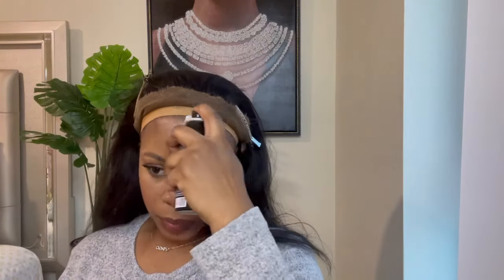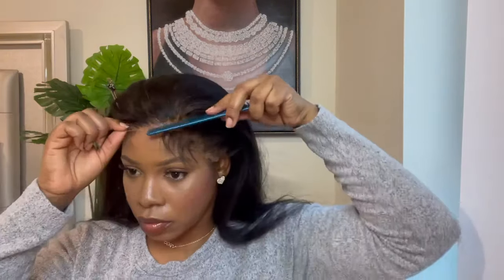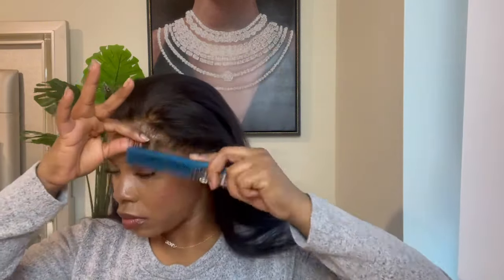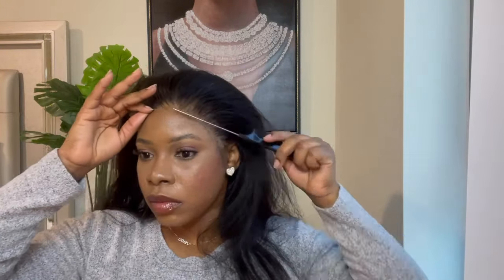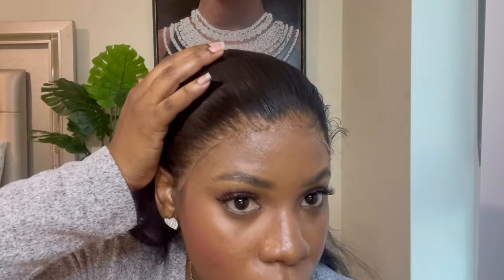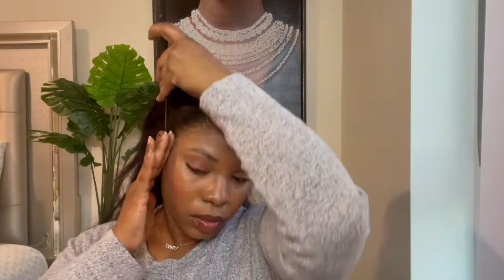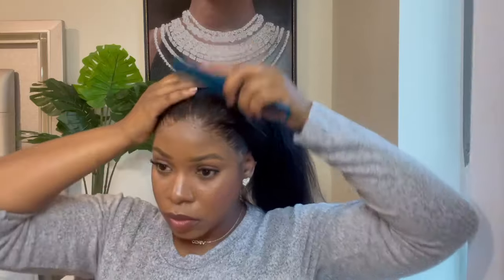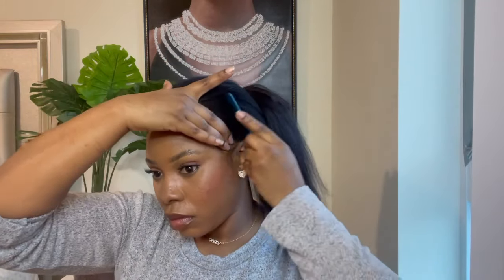HOW TO MELT LACE USING ONLY EBIN SPRAY| HALF UP HALF DOWN WIG INSTALL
Detailed tutorial on how to properly use ebin spray to

Half up Half down Wig Install